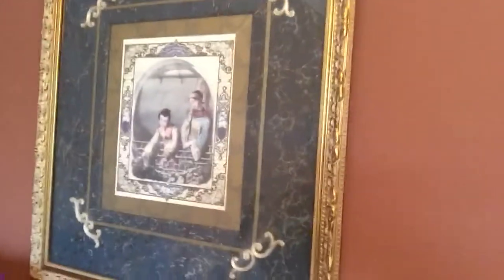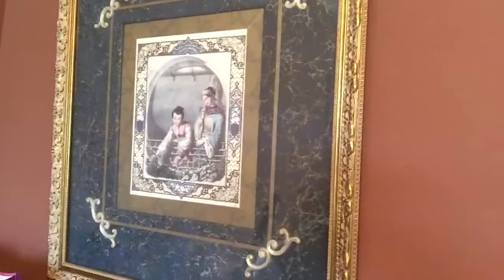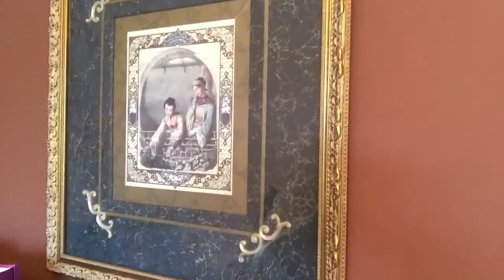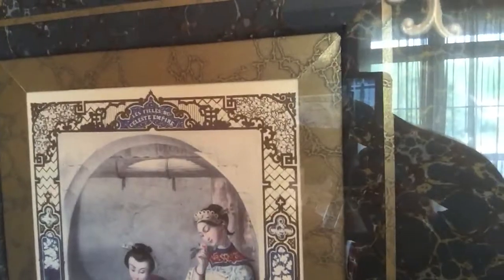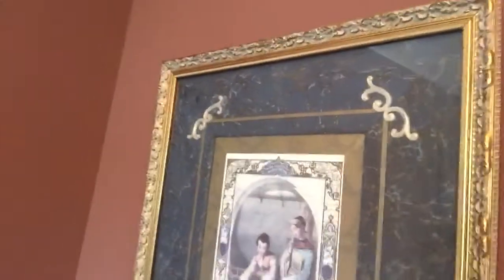Goodwill to eBay Profit John Richard Print